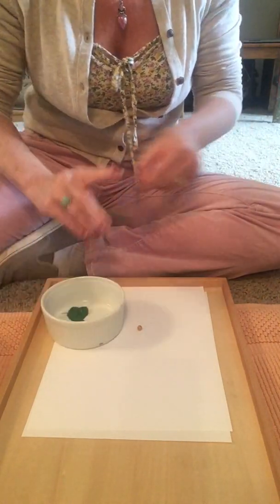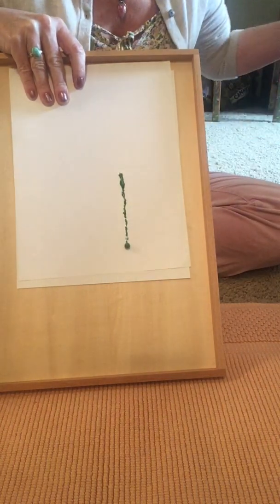Geometry #1 point, line, surface, solid